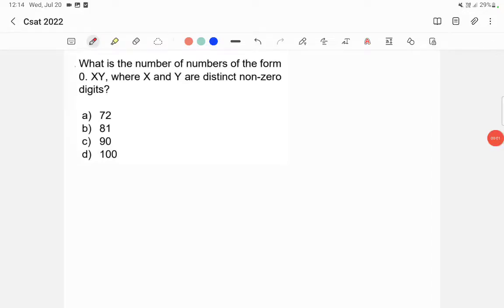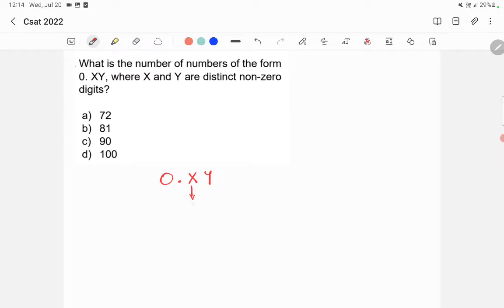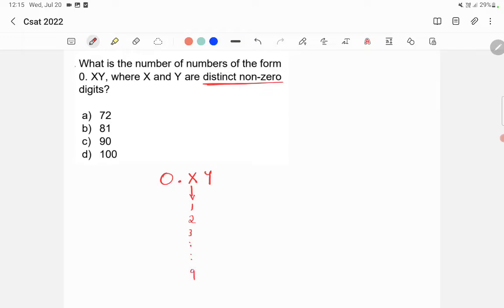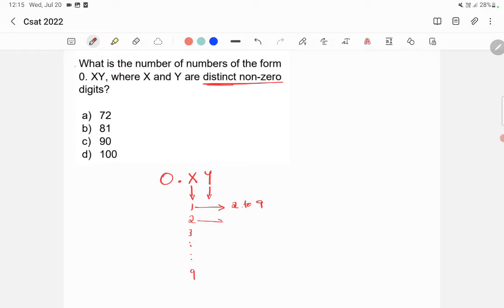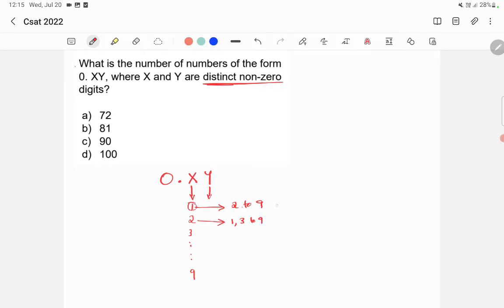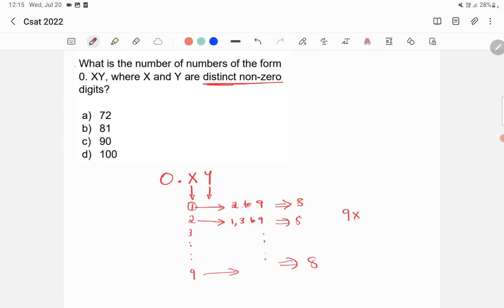CSAT 2022 Answer Key - What is the number of numbers of the form 0.XY...